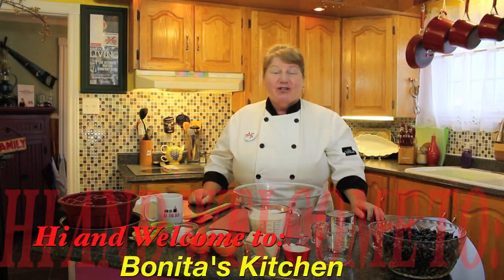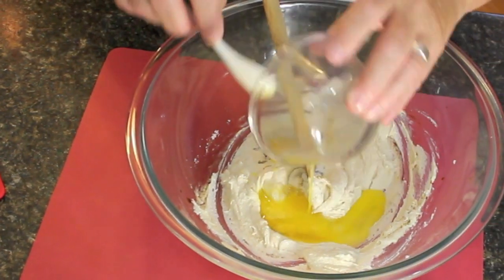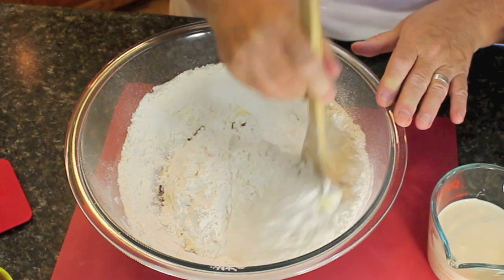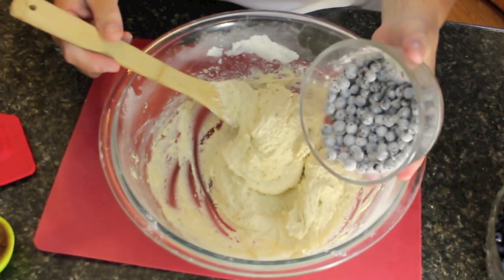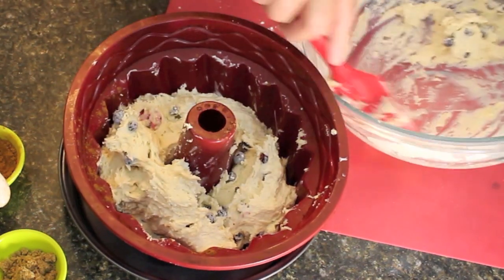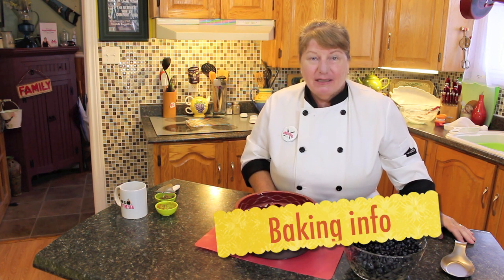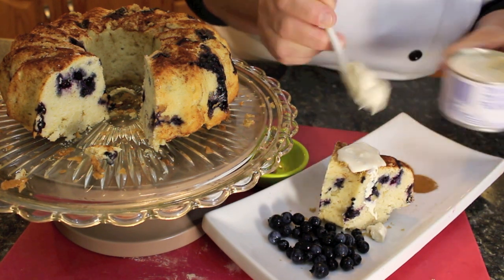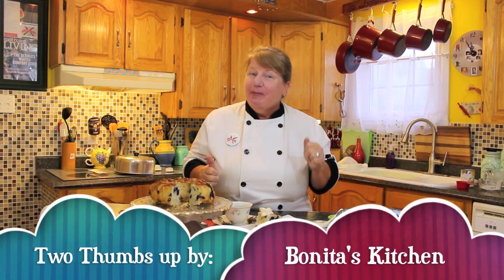Blueberry Cinnamon Bundt Cake - Bonita's Kitchen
Welcome to Bonita's Kitchen! Today we will be making Blueberry Cinnamon Bundt Cake, made with freshly picked blueberries and cinnamon. This dessert is so tasty and easy to make. See recipe below!
Ingredients:
Batter:
1/2 cup, butter or margarine                                 1/3 cup, white sugar
1 lg. eggs                                                              1 Tsp, vanilla
2 1/2 cups, shifted flour                                         2 1/2 Tsp, baking powder
3/4 to 1 cup, evaporated milk or 2 % fresh, more if needed.
1/2 cup, blueberries

Method:
1 tbsp cinnamon to swirl in cake batter, and over bottom of pan.

Method for Cake:
 - Cream together in a large bowl butter, sugar. Crack egg in a small bowl to check them and whisk and pour into mixture, then add vanilla mix until light and fluffy.

 - Sift in flour, and baking powder (but leaving a 1/4 cup of flour to toss berries), fold together until all combined, then slowly add room temperature evaporated milk, toss 1/2 cup blueberries in 1/4 cup flour and fold blueberries into mixture.

 - Grease one bundt or loaf pan, pre-heated oven to 350ºF

In a small bowl toss together cinnamon, brown sugar and walnuts, then after pan is greased add the mixture to the bottom of pan leaving about one tsp cinnamon to swirling in cake, then pour batter over the mixture and smooth evenly then swirl 1 tbsp of cinnamon in the batter by using a knife to twist it in.

Bake for 45 minutes to one hour depending on your oven, check the middle of your cake first with a toothpick before removing it from the oven, if it comes out dry it's baked if wet close door and leave for another five minutes.

 - Remove cake from oven let sit in cake pan for 5 to 10 minutes before removing it from the bundt pan on a cooling rack. You may need to run a knife around the sides to remove from pan if stuck.

BAKING TIPS:
 - Tossing blueberries in a dusting of flour before folding it into cake, stops berries from dropping to the bottom of cake.
- If you use salted butter or margarine don’t add salt if unsalted add 1/2 tsp sea salt to batter.